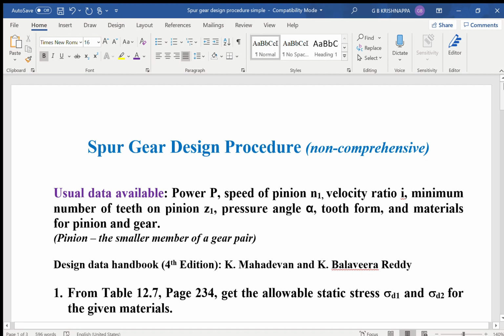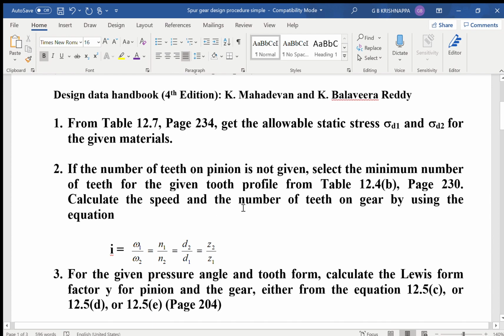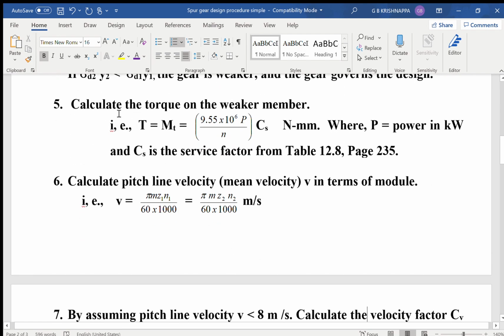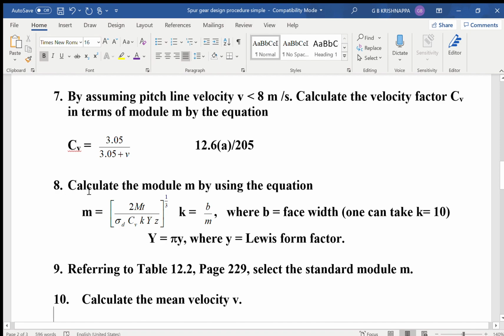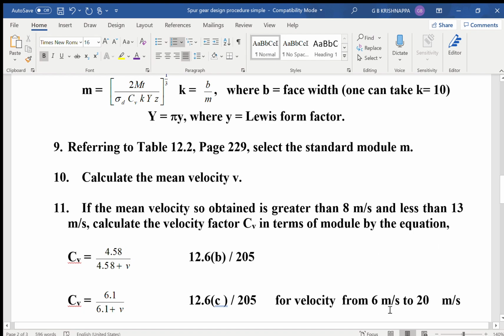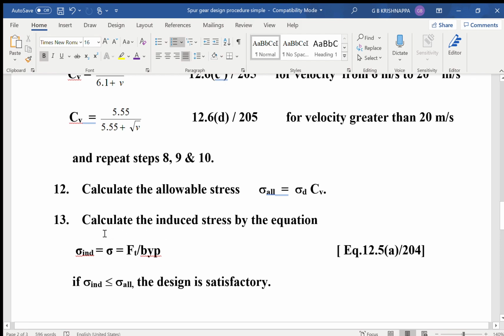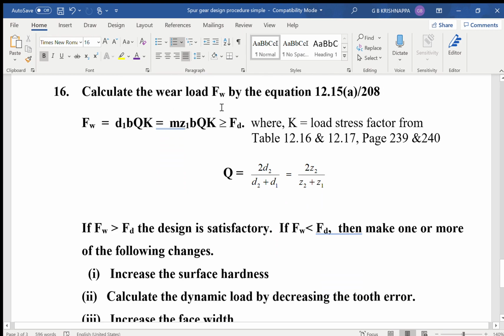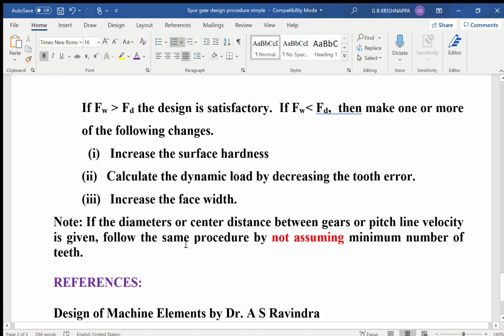SPUR GEAR DESIGN PROCEDURE: SIMPLE STEPS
The steps mentioned here are based on the Design data handbook (4th Edition) authored by Prof. K Mahadevan and Prof. K Balaveera Reddy
SPUR GEAR DESIGN PROCEDURE
Design of Machine Elements 2
DME 18ME62
DME 17ME64
Gear Drives
Spur Gears
Design of Spur Gears